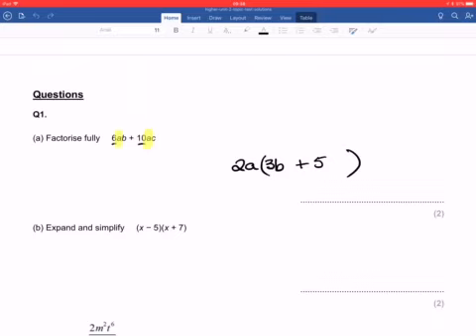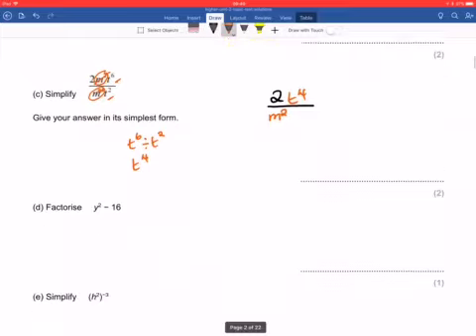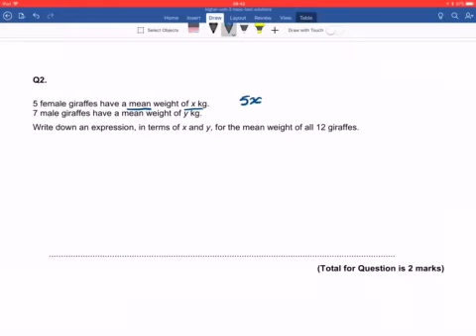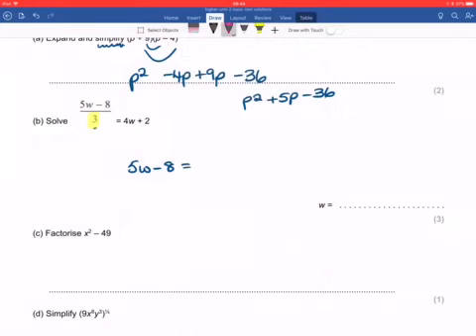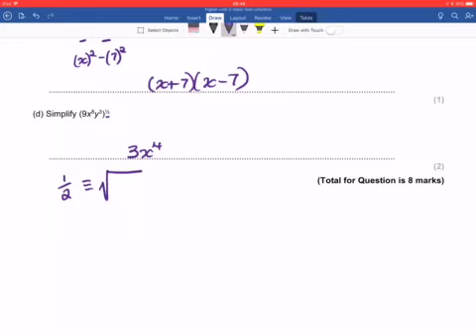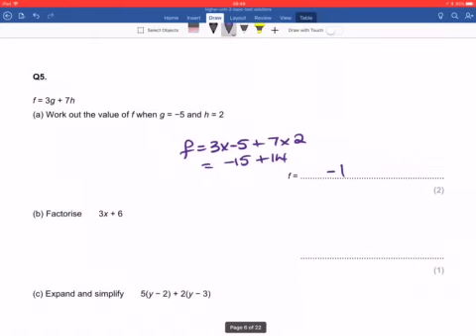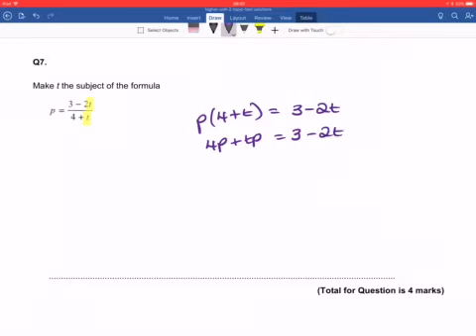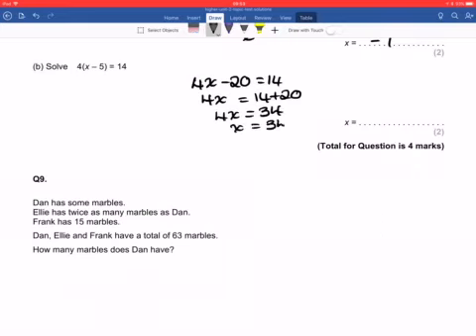UNIT 2 TEST A ALGEBRA -PART A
WORKING SOLUTIONS TO THE TEST